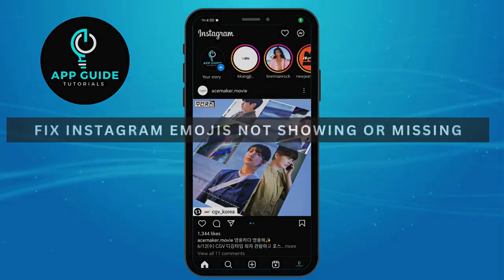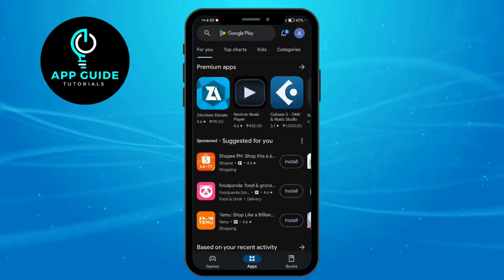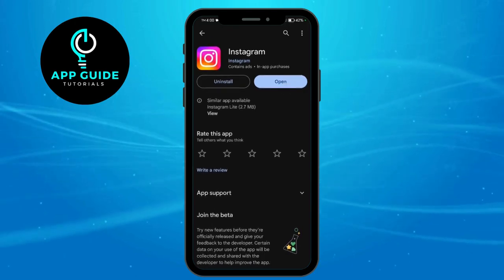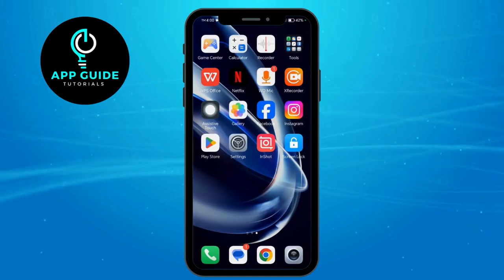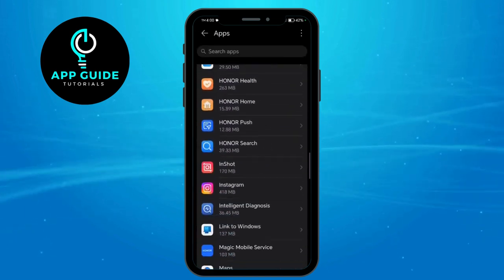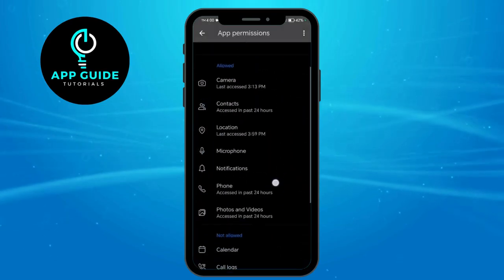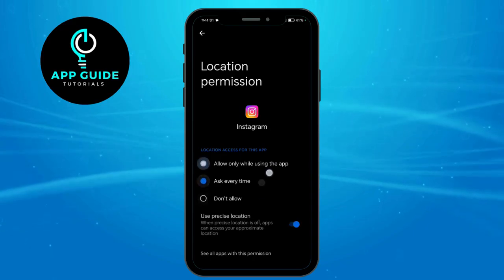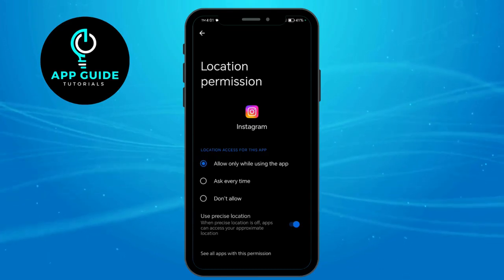How to Fix Emojis Not Showing or Missing on Instagram | Android Tutorial (2025)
Having trouble with emojis not showing or missing on Instagram using your Android device? This tutorial will guide you through the process of fixing this issue, perfect for beginners who want to get their emojis back to normal in chats, comments, and stories. I’ll show you some easy troubleshooting steps to resolve the problem.

In this tutorial, you’ll learn:
Common reasons why emojis may not display properly on Instagram.
Step-by-step instructions to fix missing emojis by updating your keyboard, Instagram app, or Android system.
Tips for ensuring emojis display correctly across all apps and settings.

Get your emojis back—follow these steps to fix missing emojis on Instagram using your Android device!